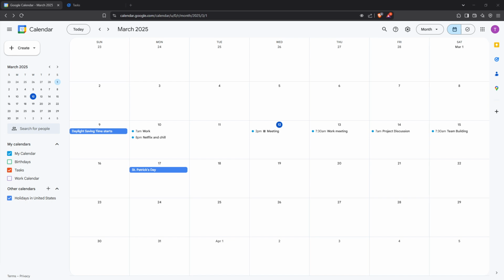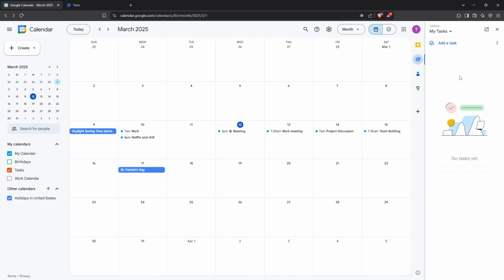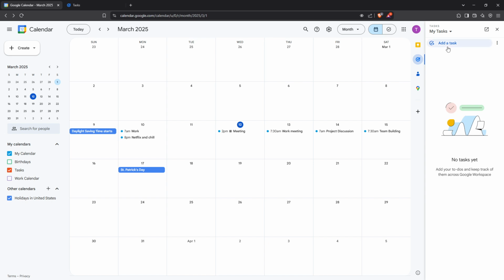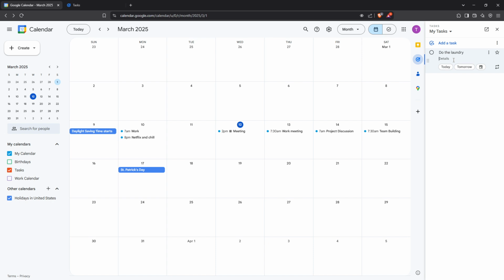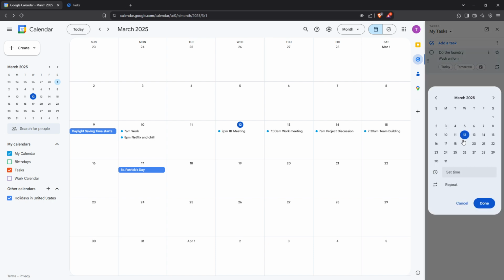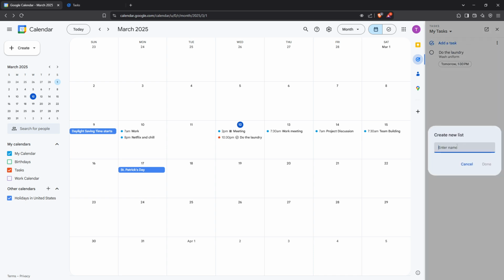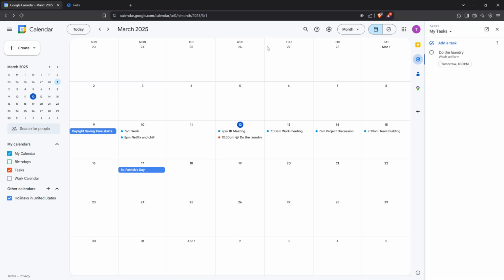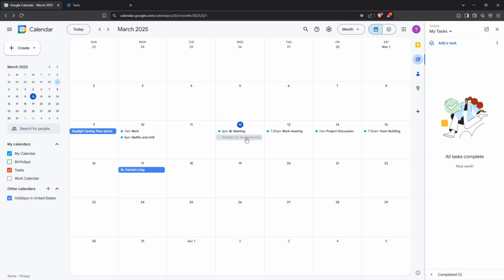How to Integrate Google Tasks With Google Calendar [2025 Full Guide]